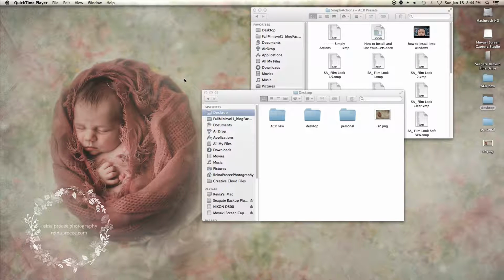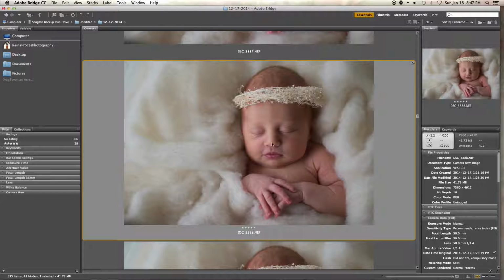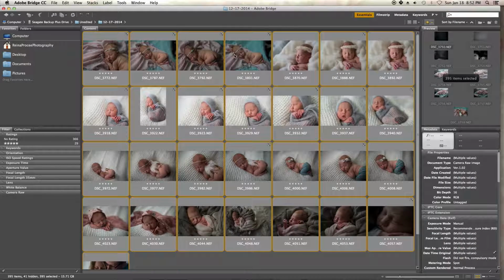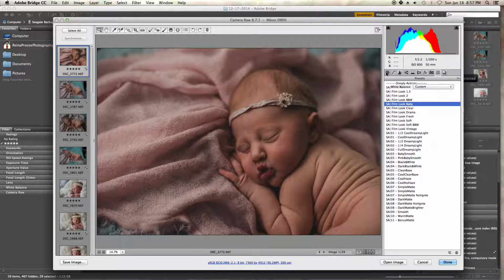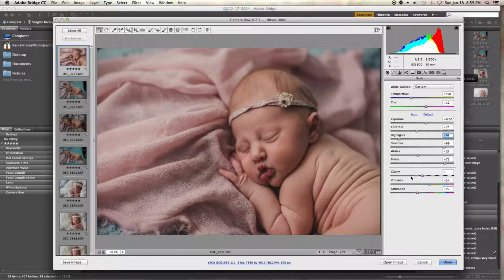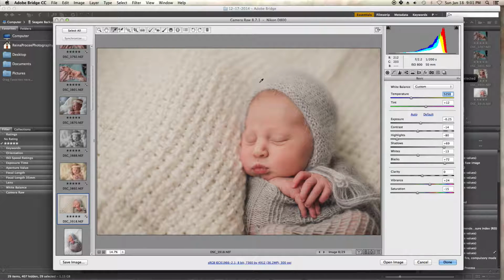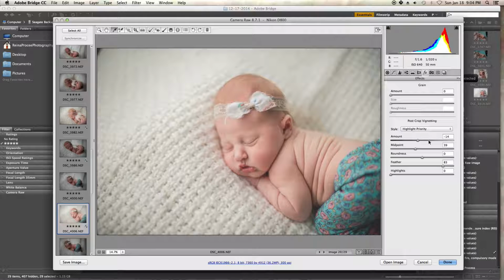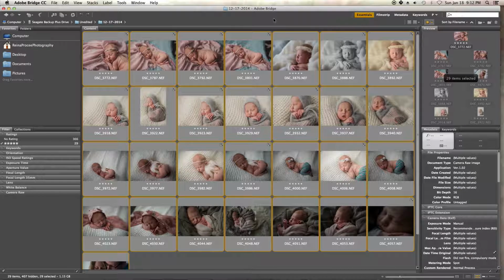ACR Presets Workflow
Adobe Camera Raw works in Photoshop :) This video is to show you how you can include ACR Presets into your workflow!!